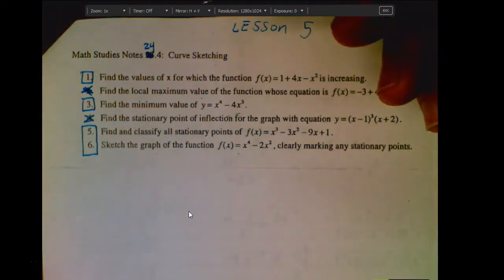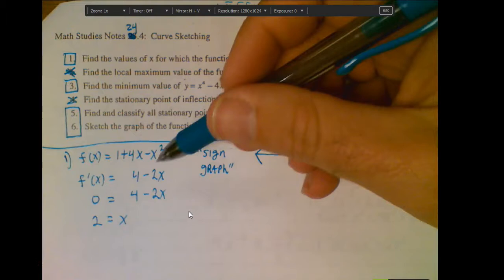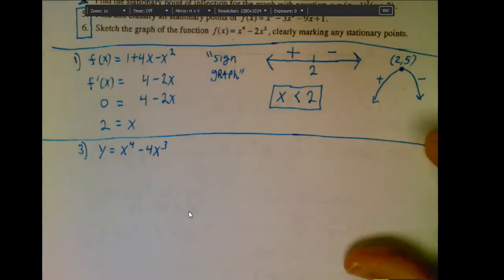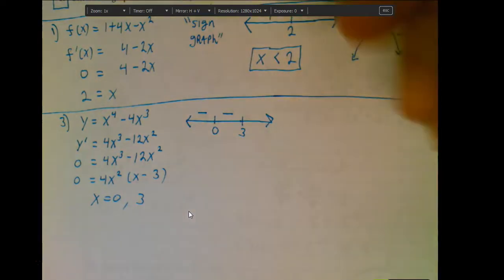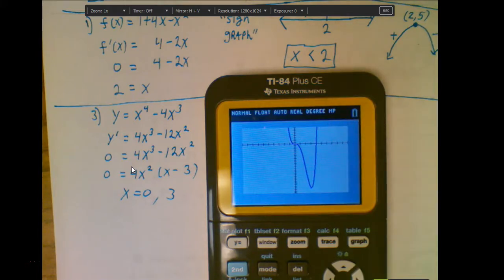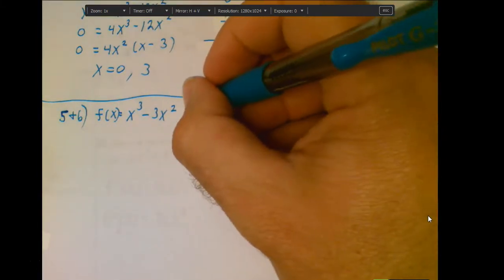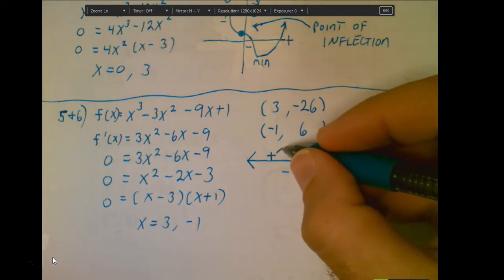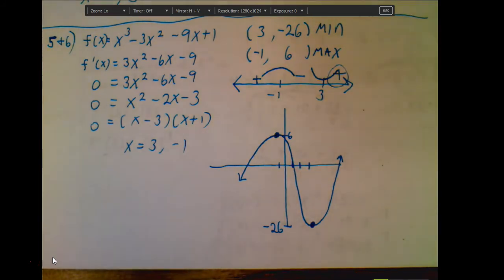ch 24 lesson 5